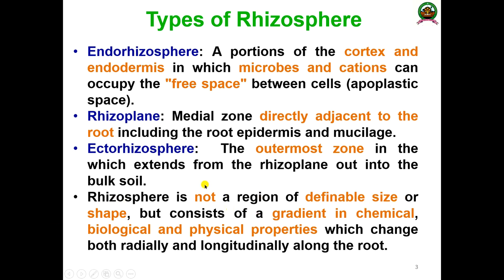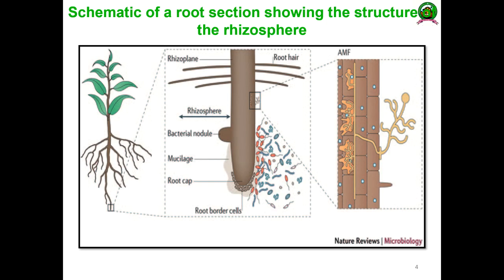Module-2:Rhizosphere and Microbial Interactions: Positive and Negative-Microbes and Environment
This video is created as an online class for the V Semester B.A/B. Sc students of St. Pius X College Rajapauram, Kasaragod, Kerala.  The course is an Open Course-Microbes and Environment (Course code: 5D03MCB) offered the Department of Microbiology, St. Pius X College Rajapauram, Kasaragod based on the syllabus (2014 admission) proposed by Kannur University, Kerala